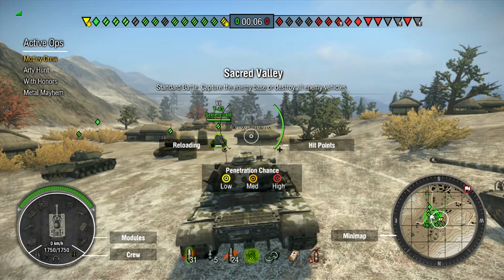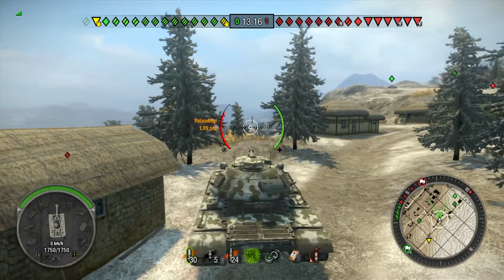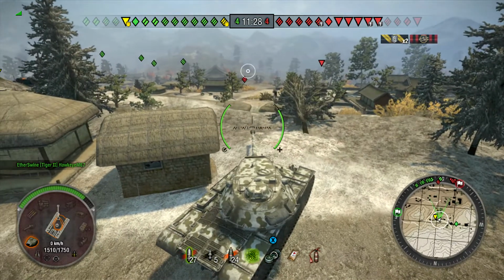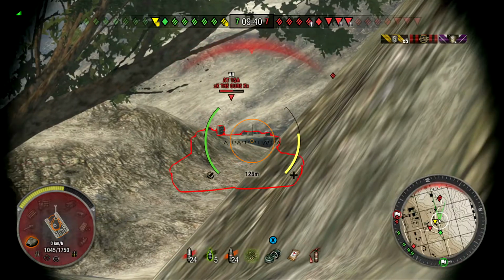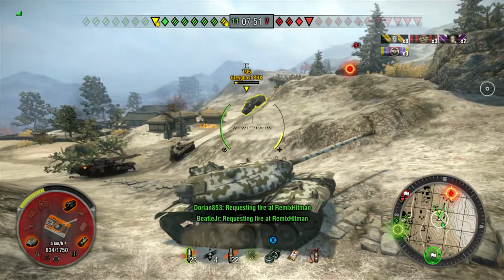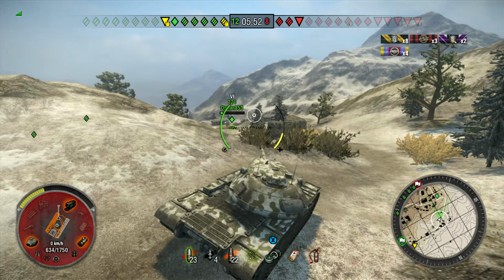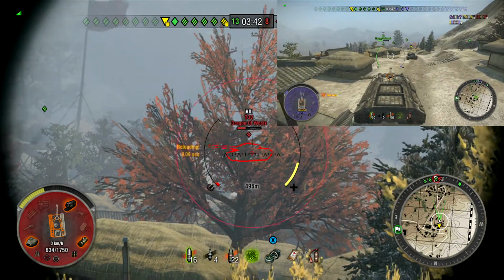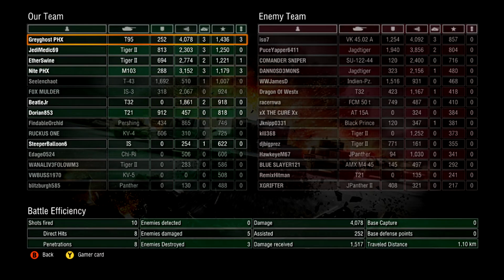World Of Tanks || Xbox 360 || M103 || Brothers In Arms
Greyghost in his fully upgraded T95 and I in my stock M103 with the 105mm gun get 3 kills each for the Brothers In Arms medal.